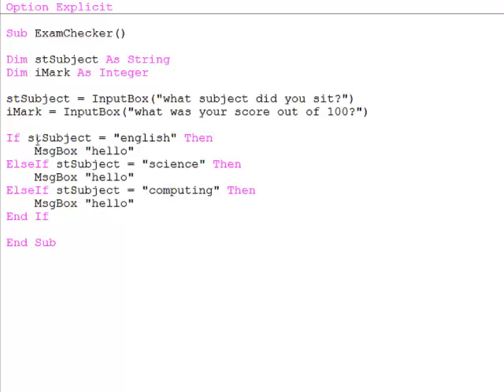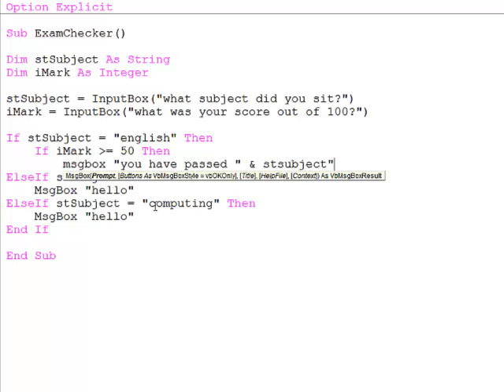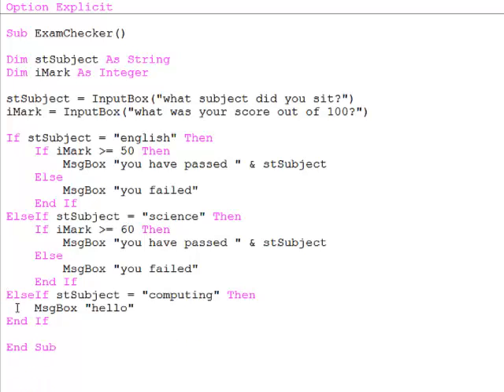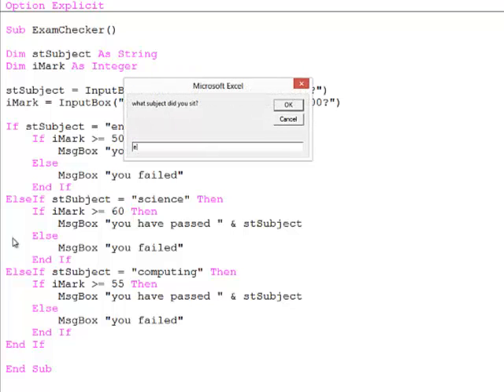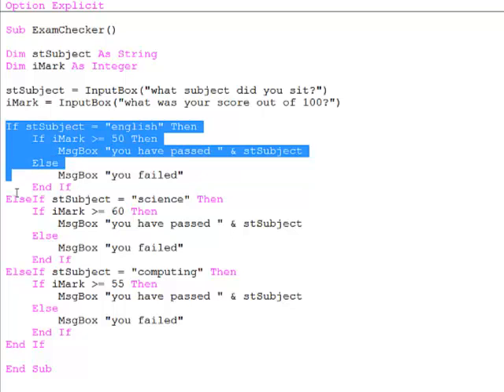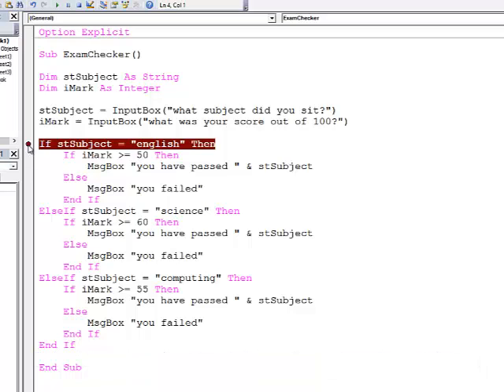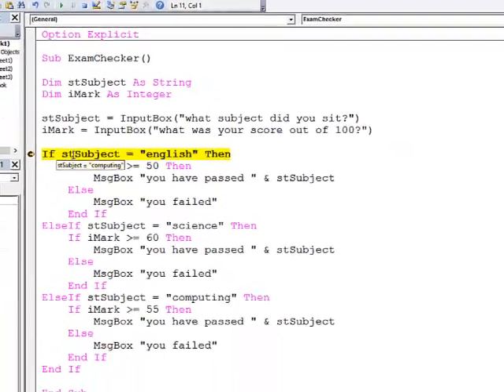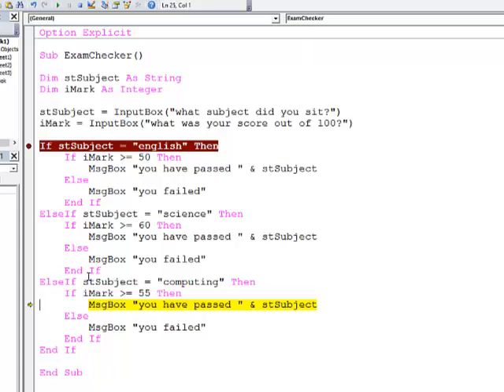17. Introduction to Programming with VBA - Nested If Blocks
A beginner's introduction to programming with Visual Basic for Applications. This video tutorial is number 17 in a series designed to get you programming from scratch.  It explains how to perform a series of tests, depending on the outcome of a test, by nesting one If block inside another.